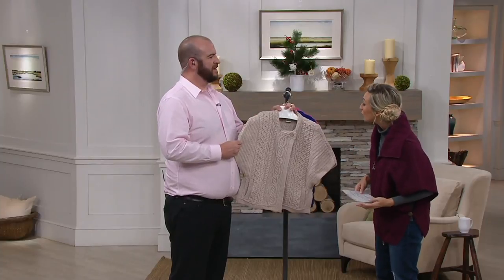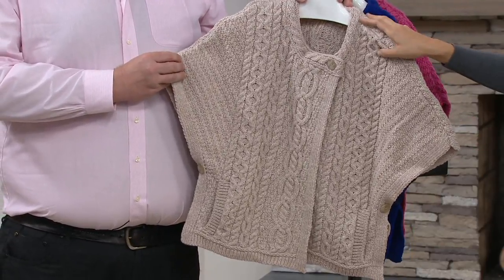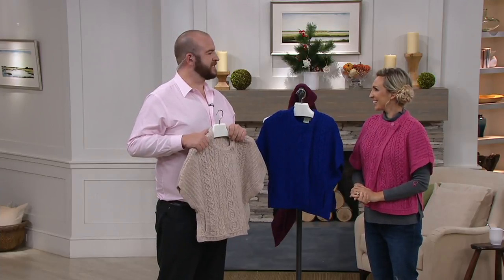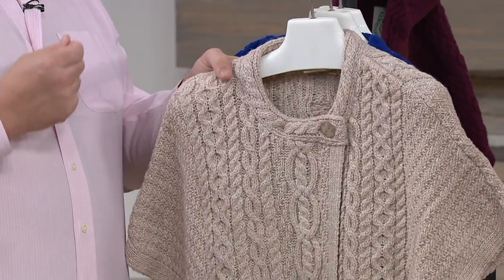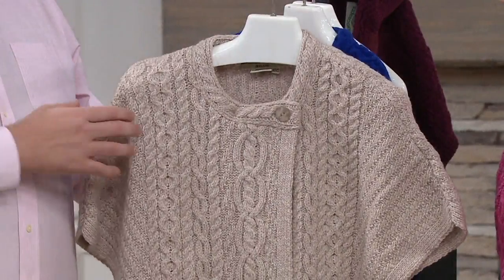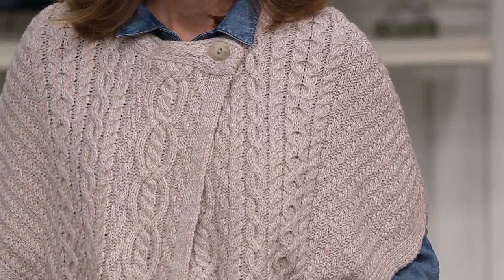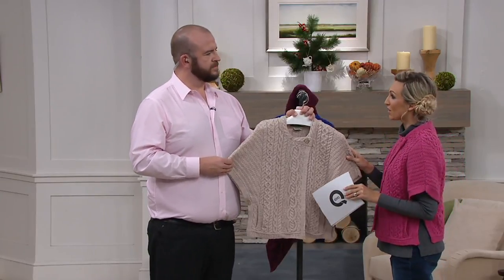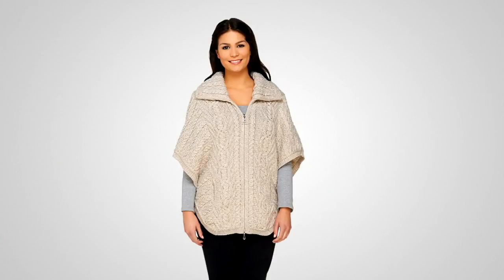Aran Craft Merino Wool Crew Neck Cape Cardigan on QVC